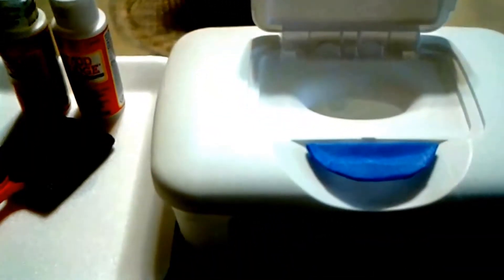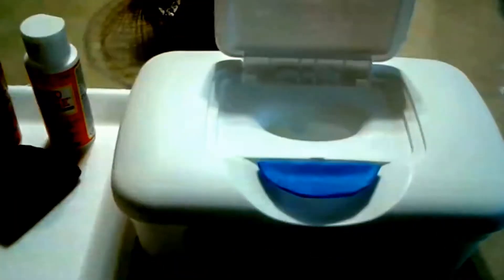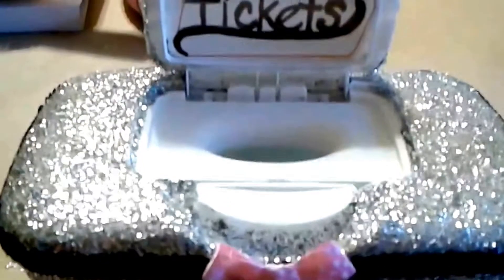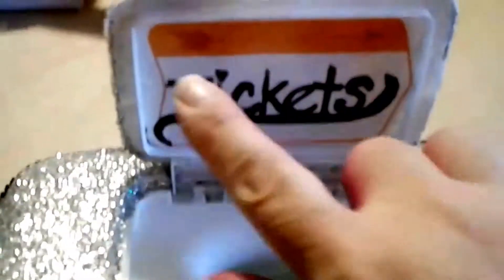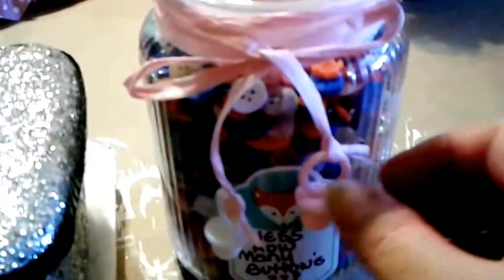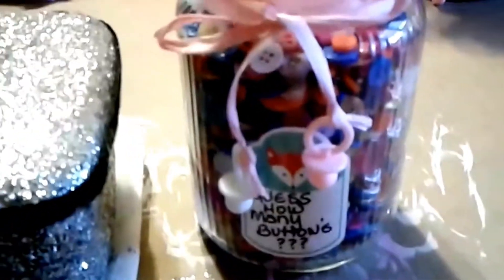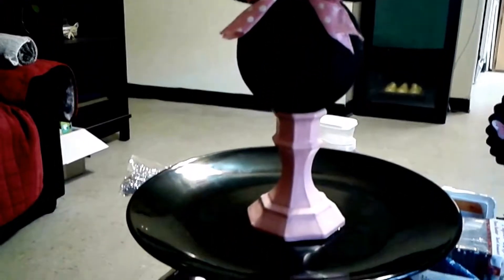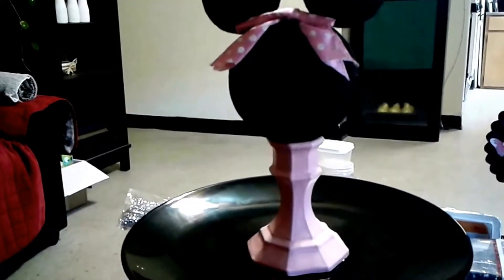Quick & easy dollar tree d.i.y. upcycle baby shower decorations by: dollardeluxediva